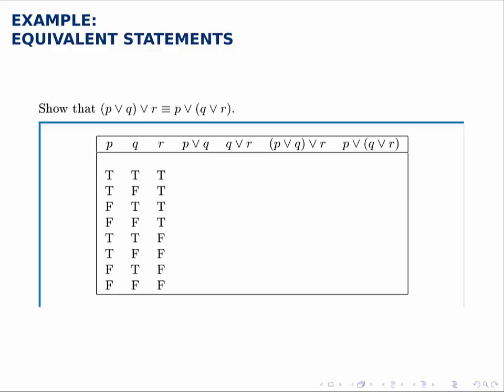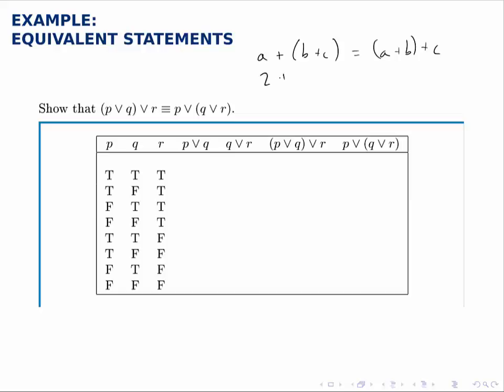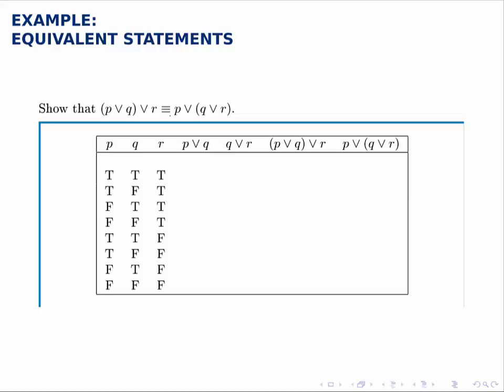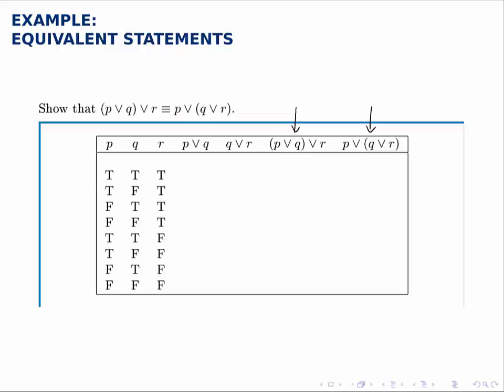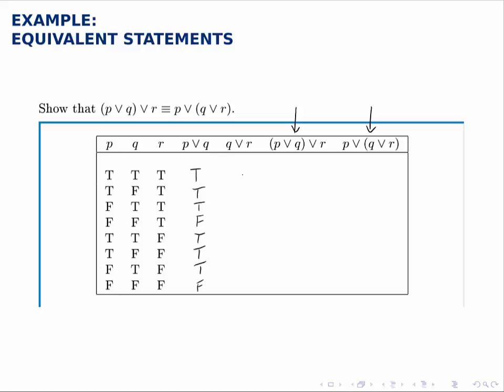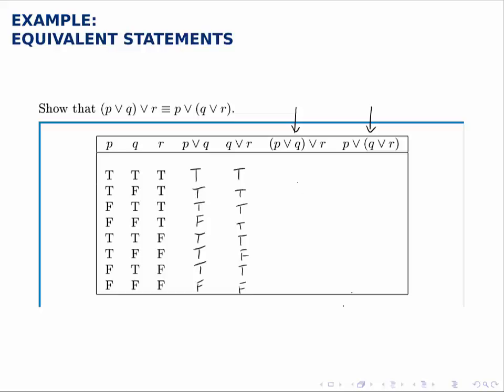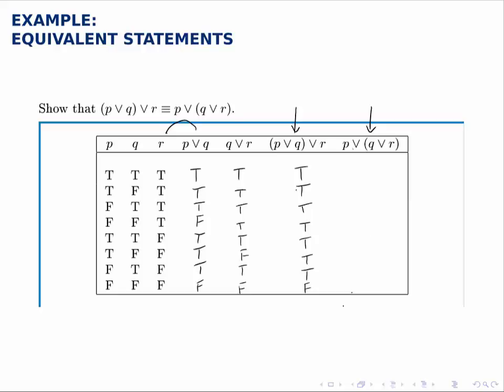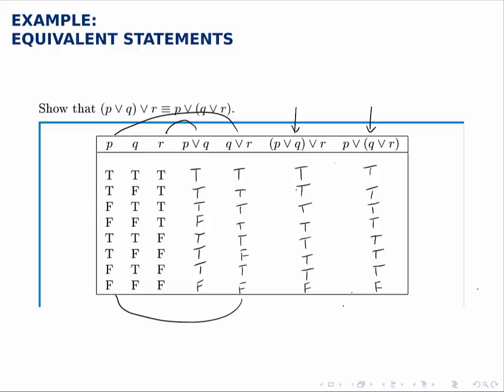Logic Example: Equivalent Statements